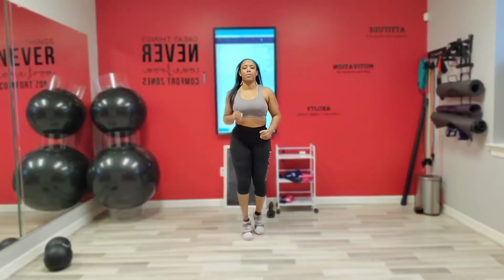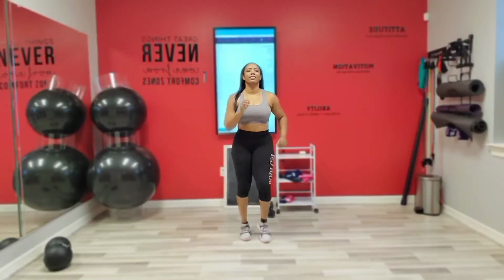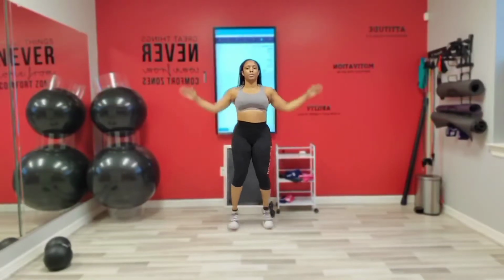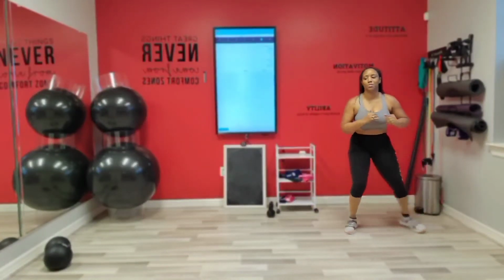5 Minute Cardio Warmup